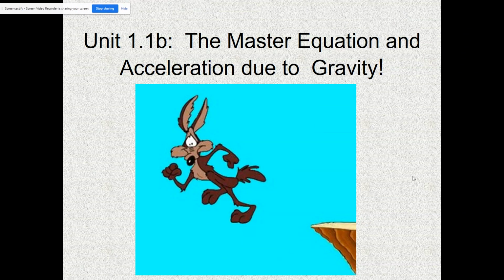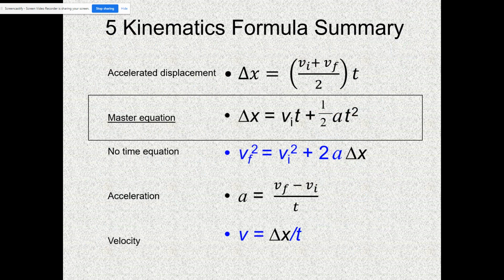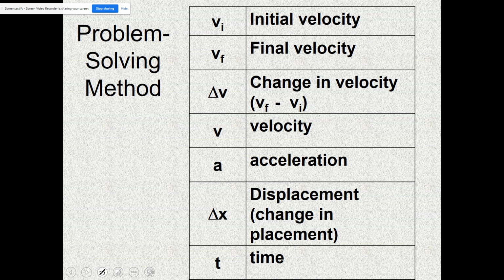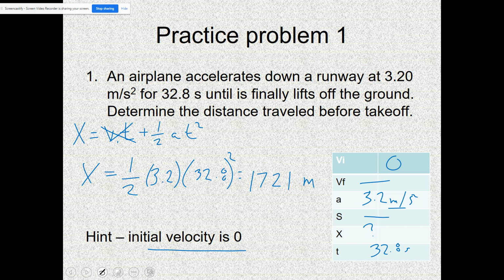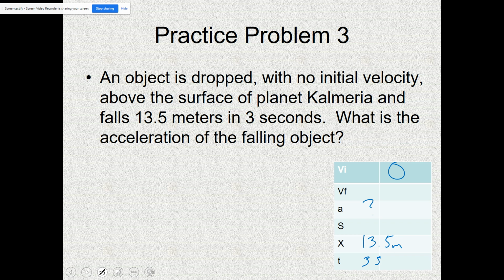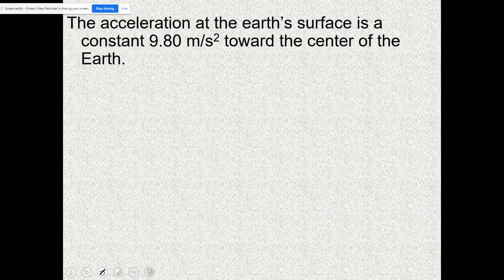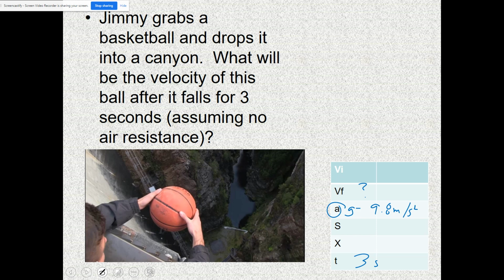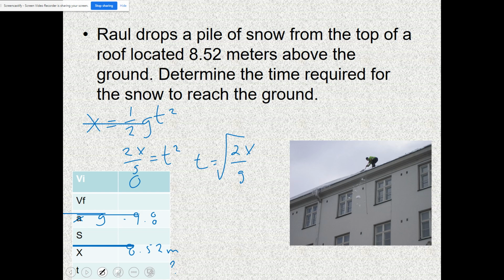1.1b master equation